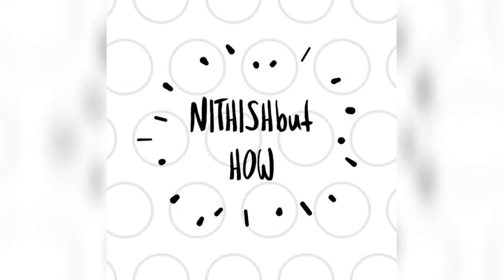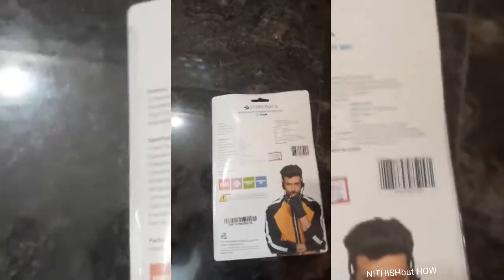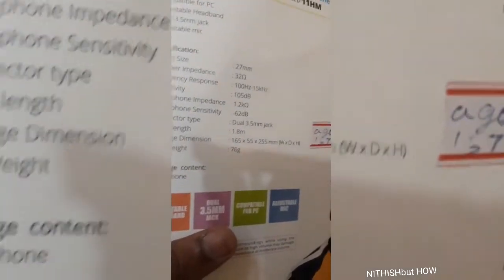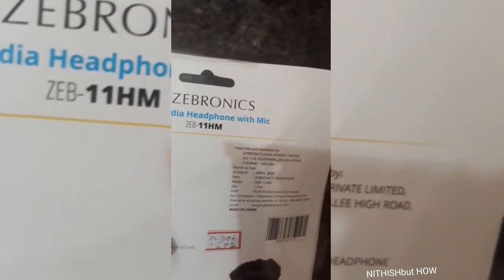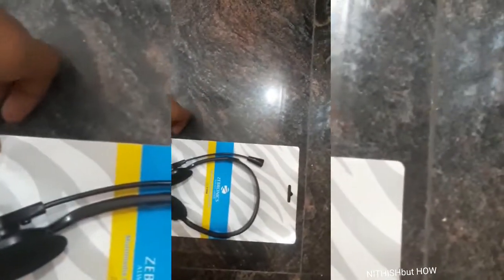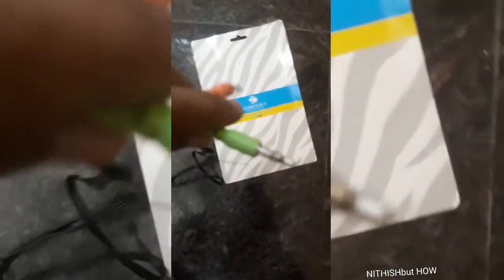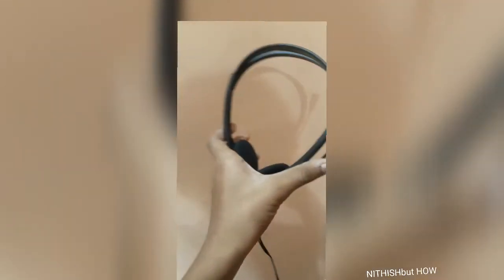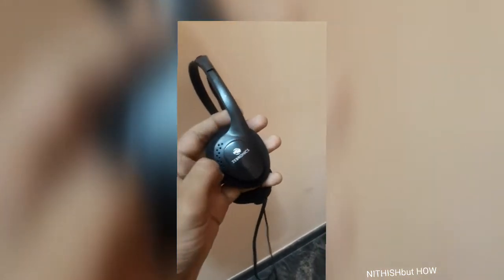worst headset i ever bought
model of the headset
Zebronics 11hm

you can check in ur nearby offline shop rather than online because the headset are out of stock

I bought it for rs 180

postives
1)price
2)quality
3)sound
4) offers mic in it

negatives
1) design
2) offen falls when i am in writing position

this is my OWN content if copy my content or video you will get copyright from me

thankyou

00:00 channel introduction
00:06 specifications of the headset
01:00 unboxing the headset
02:00 review of the headset